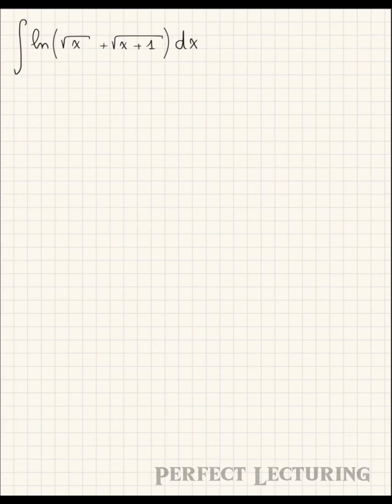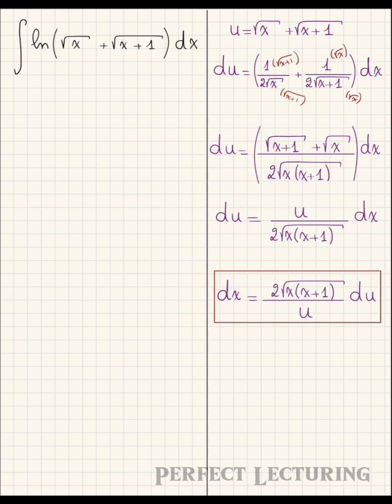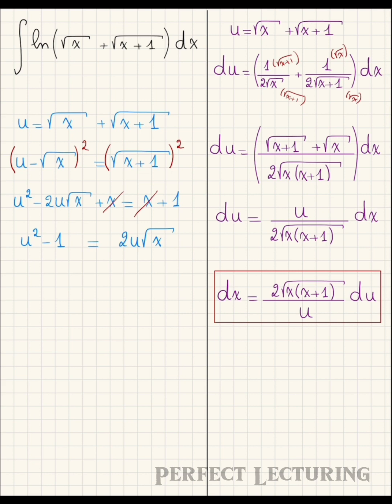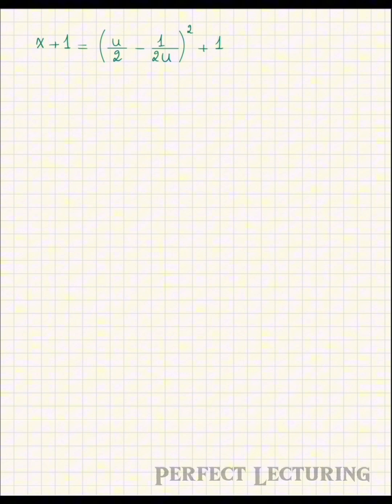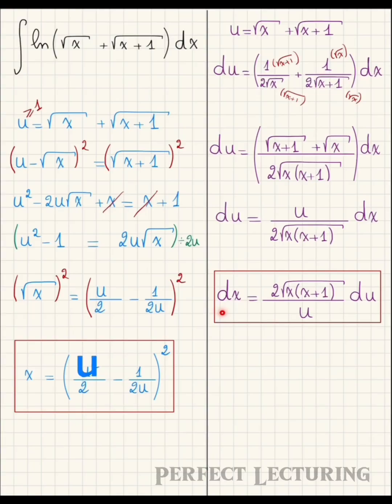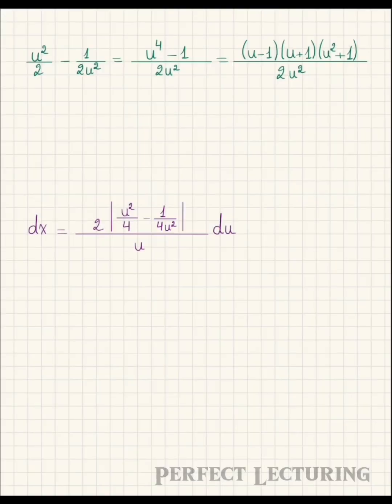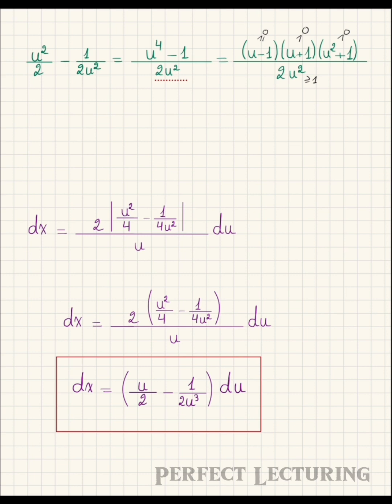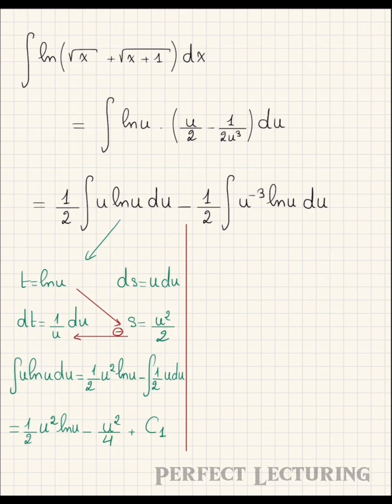Integral #11 (neither integration by parts nor trig sub used)